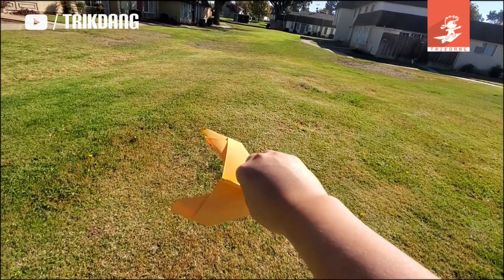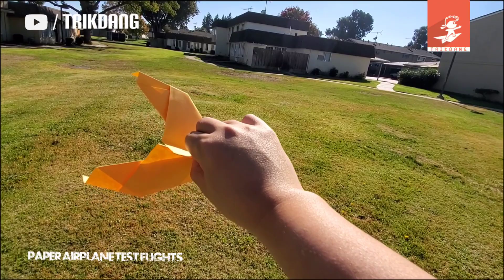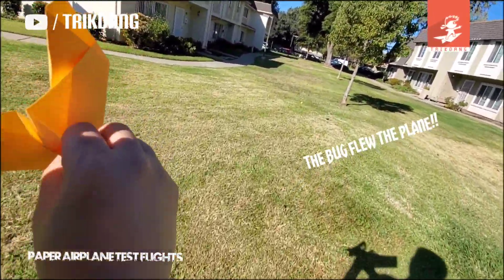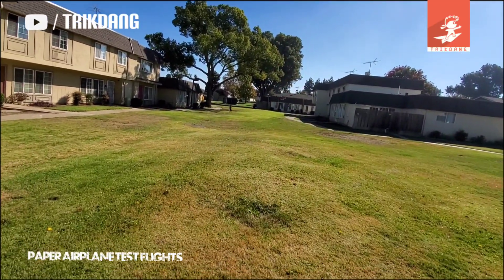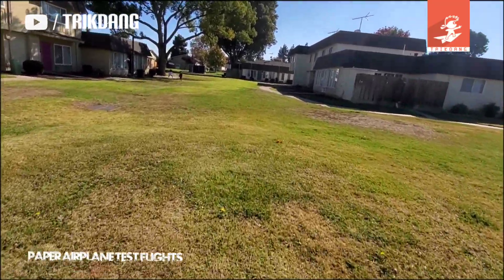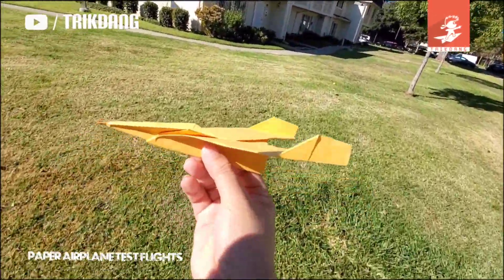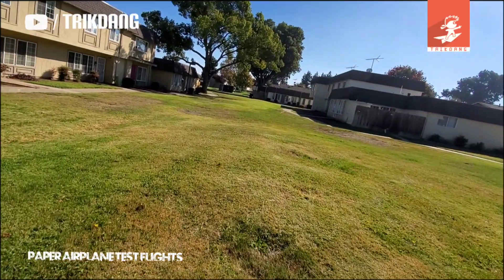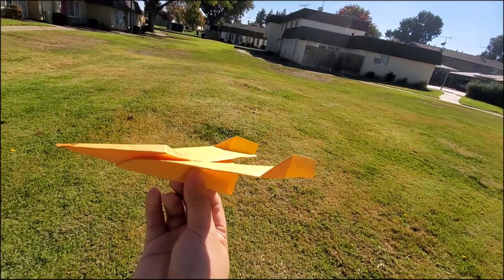PAPER AIRPLANETESTFLIGHTS | V-Wing Glider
HELLO EVERYONE!
I am TriKdanG, TriK Dang or simply Tri Dang [ Pronounce Tree Daang ]. I am a  professional paper airplane and origami designer. I create new paper planes, and I also love to improve traditional origami. In addition, I am interested in review and flying drone and quadcopters. Visit my YouTube channel, TriKdanG  to learn more paper art and fun experiment videos:

► ABOUT the ORIGAMI:
• DIFFICULTY: Easy/Medium/Complex
• MATERIALS: Letter Size 8.5" x 11" [20 lb or 24 lb] or A4 paper [75 g/m²].  For some origami, you need to use Origami Paper [Square Paper]

► FOLDING ADVICE:
You need to fold the plane accurately in order to have a perfect paper airplane which can fly well. Also, be creative and adjust the plane if you need to.

►  GET IN TOUCH:
Be the first one checking out my new paper airplane and origami design:

► ETHICAL DESIGN:
   1. DO NOT remake the tutorial of my own design model.
2. Most of paper airplanes are original. If I got inspired from  some one, I will mention that person on my video description.  I will give credit to the inventor of the origami.

► TERM OF USE:
Note that All the contents (Except the music) on the video is copyright to Tri Dang (me). This airplane is free to fold, play and remake.